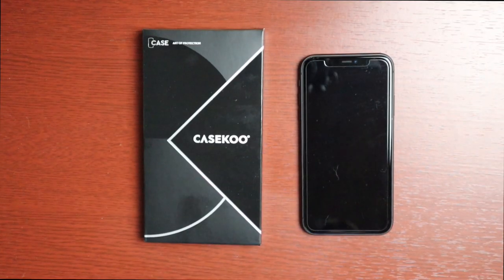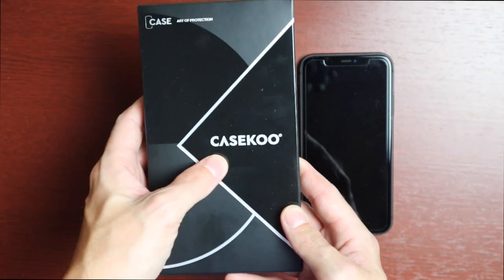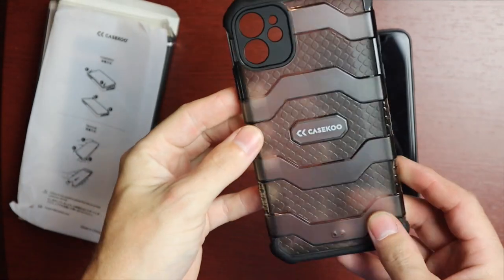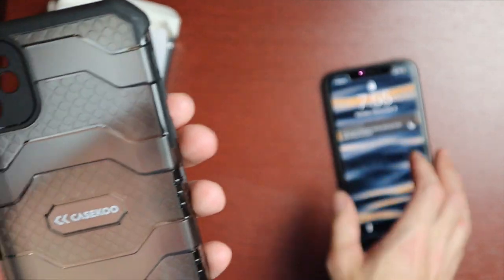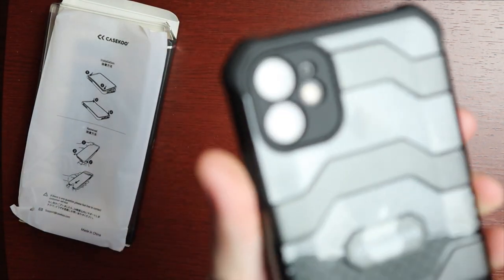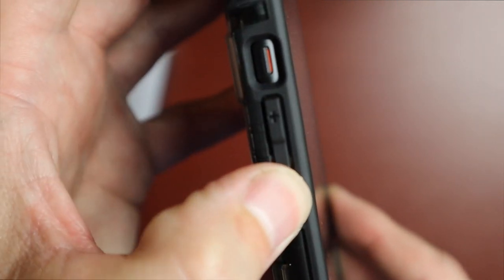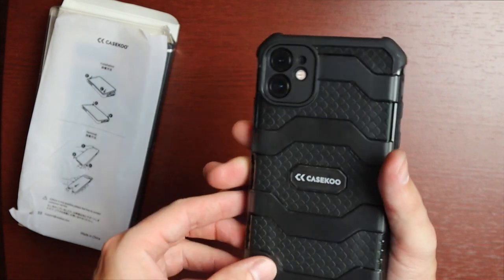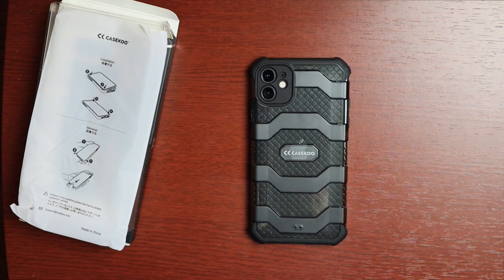Casekoo Defender Armor Series for iPhone 11!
Are you looking for a tough case that still shows off the color of your iPhone 11? This case by Casekoo offers rugged protection from drops and scrapes as well as a unique design that stands out.

-The Defender Armor Series case offers Military Drop protection with MIL-STD-810G specification.
-It offers all around protection including protection on around the camera and a lip around the front to protect the screen
-It is non-slip and scratch resistant
-Tinted clear so you can still show off the color of your phone
- [Worry-free After-sales Assured]: If you use this iPhone 11 Case and your iPhone breaks, we promise to compensate you for all the repair costs. We definitely believe in the quality of our iPhone 11 Cases.